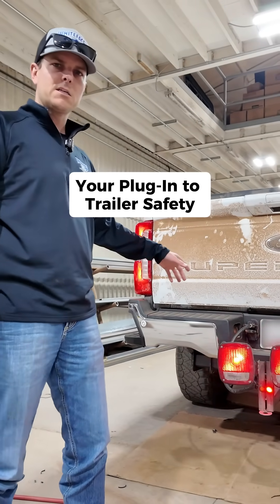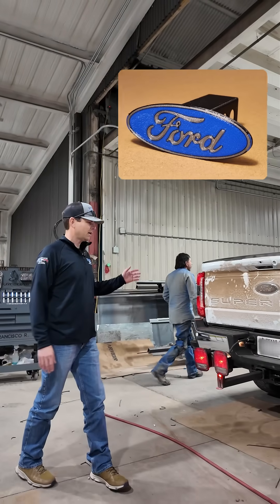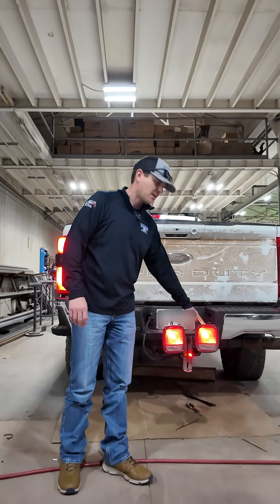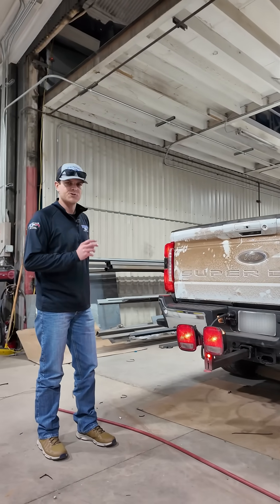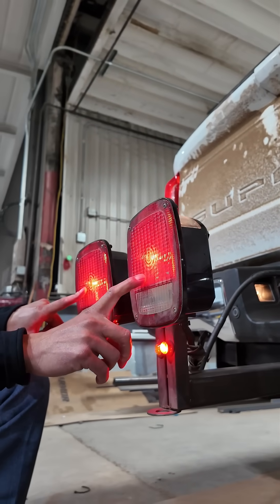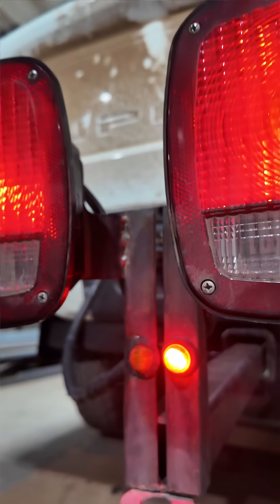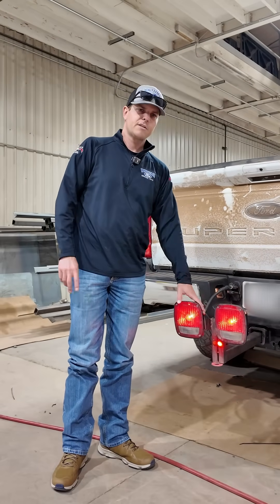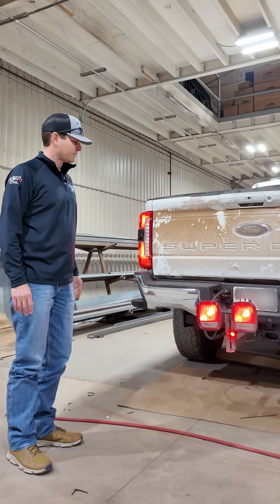The $0 Trailer Light Tester That Actually Works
Store bought testers don't always trigger your truck's trailer module.
We built our own using old cabin chassis lights that actually test battery charge and brake controller signals.
What's the most useful shop tool you've made from scrap parts?